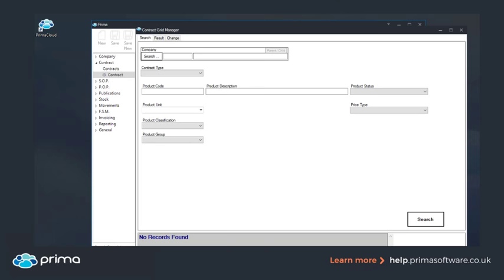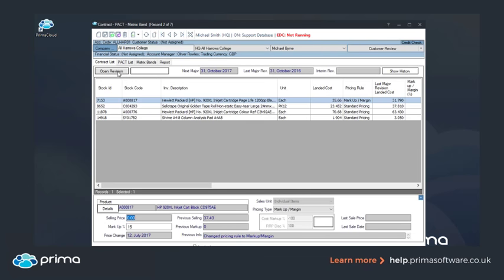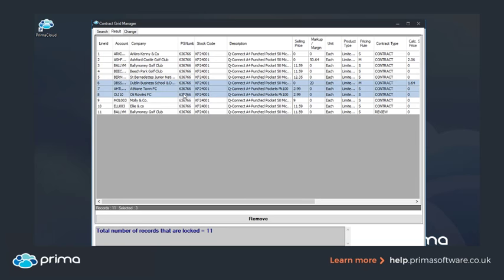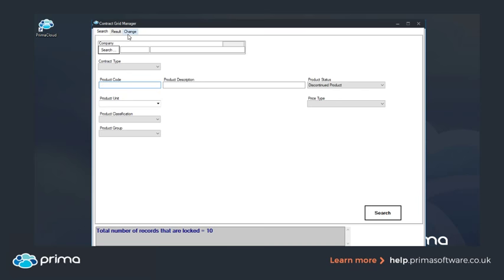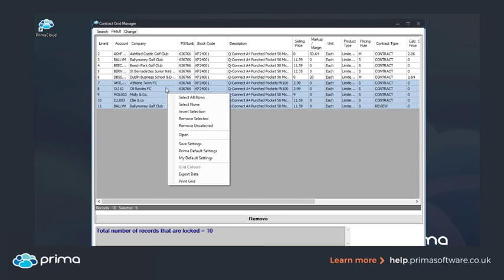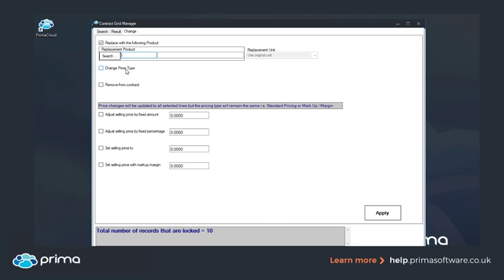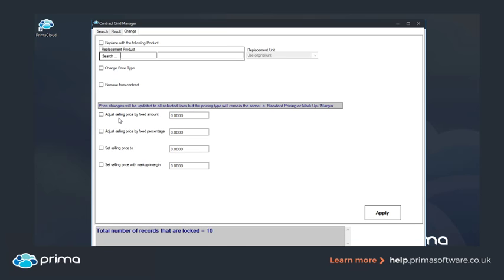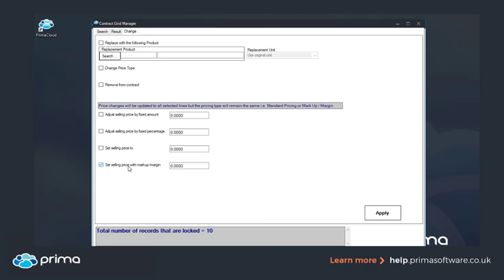Contract Grid Manager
Using the various Grid Managers in Prima allows you to make changes to multiple records in just a few clicks.

The aim of this webinar is to cover the Contract Grid Manager in particular, which allows you to make bulk changes to customer contracts rather than making contract or contract line amendments individually.

The session will cover:
- Basic functions such as swapping one product for another on a contract
- Applying an uplift to the contract lines
- Removing specific items from contracts
...and more!